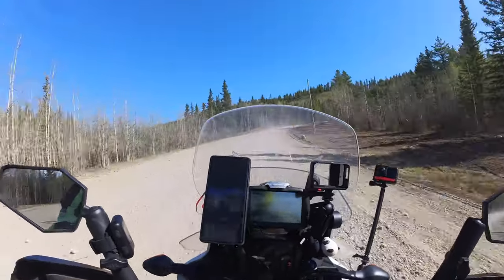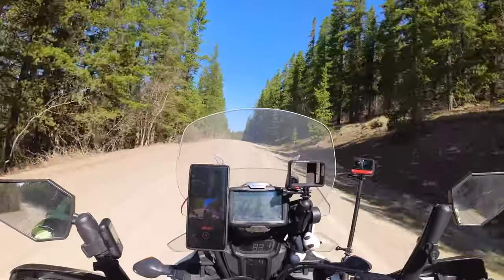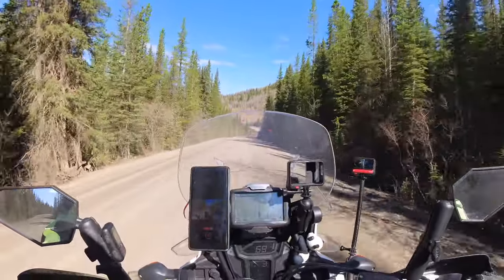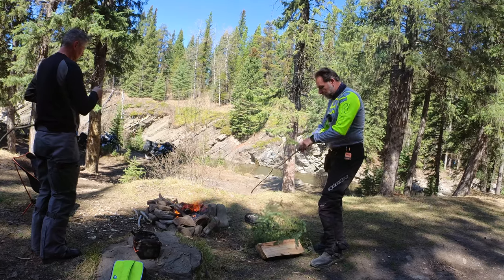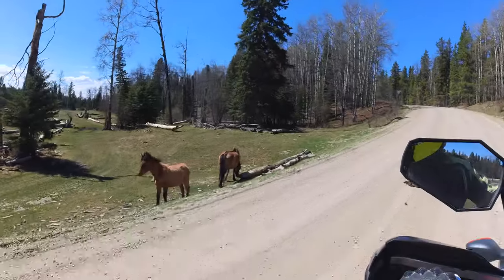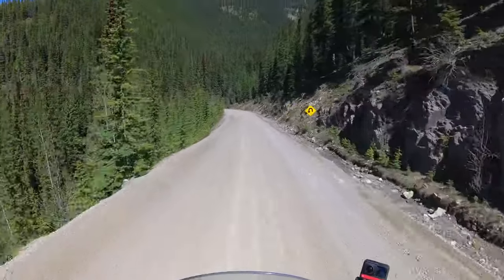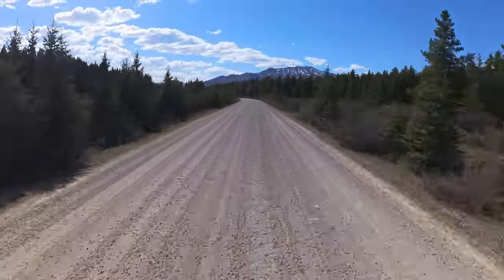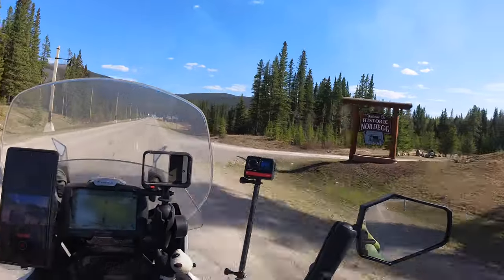Gravel Off Road Motorcycle Epic Adventure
In this video we are heading for a day out on gravel road Trunk Road Hwy 40 Alberta from Calgary to Nordegg .  One of the first rides of 2023  very loose surface conditions and dusty.  We have encountered wild horses and Mountain SheeP Ram near Ram Falls Provincial Park.  Along the way we had a few majestic stops and lunch with campfire and  sausages.  Also in this video covered briefly the design of Windshield for BMW R1200 GSA/GS.

Chapters:
0:00 Intro
1:00 South Ghost Area
3:15 First rest stop Roberts New Bumot Panniers
5:00 Rolling through forest
8:26 Deer River Pit stop and BMW Windscreen (THE DROP)
11:38 Lunch in the Canyon
15:50 Wild Horses Mustangs near the river
17:22 I dropped my bike
18:04 It is getting steep out here
19:35 Elk fish Ponds
20:38 Ram Falls Provincial Park and Mountain Sheep RAM
23:07 Last legg before Nordegg
26:35 We riched Nordegg
27:44 Outro